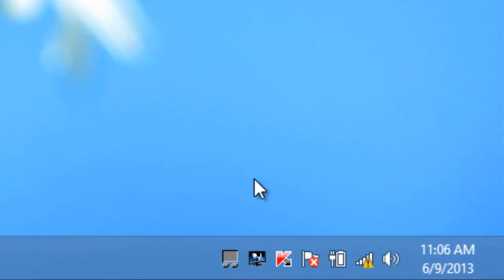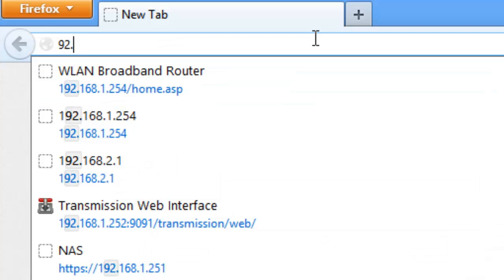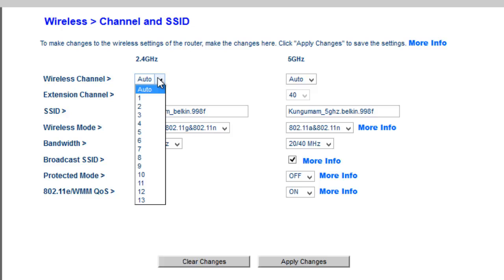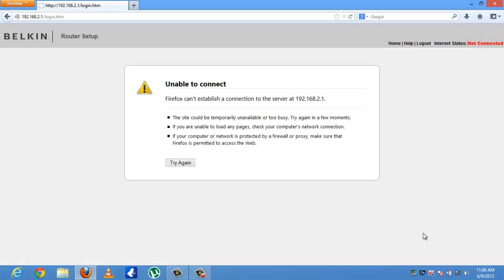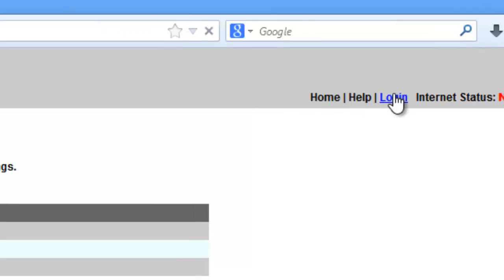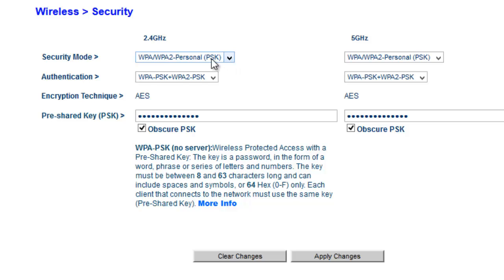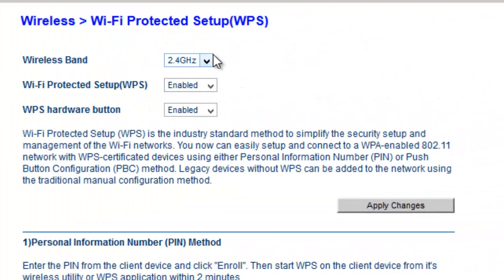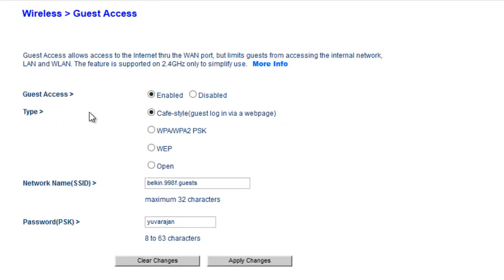How to configure Wireless settings on belkin router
Hi guys.
In this video i will show you how to configure wireless settings on your belkin router.